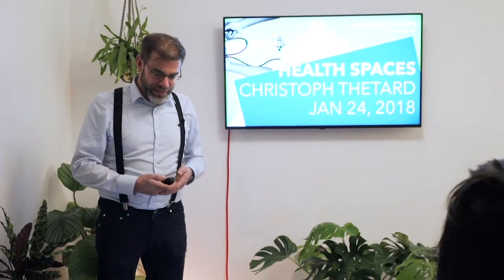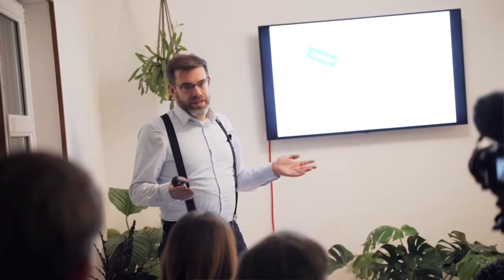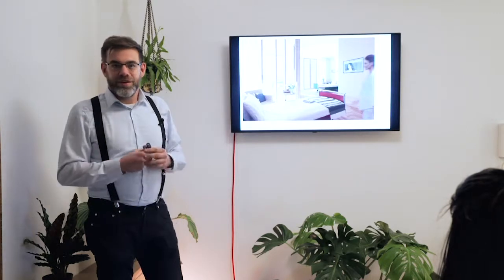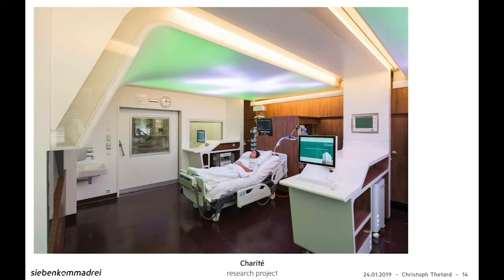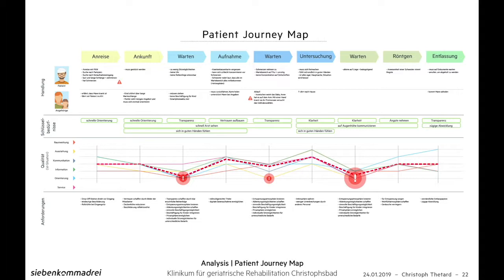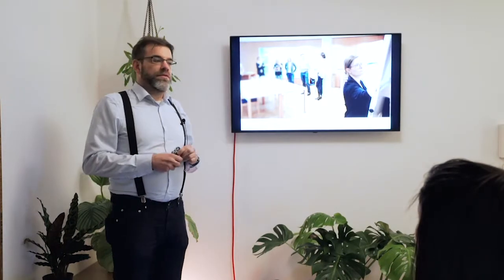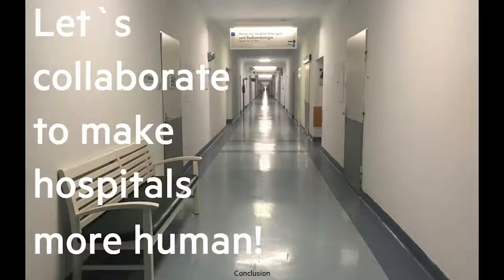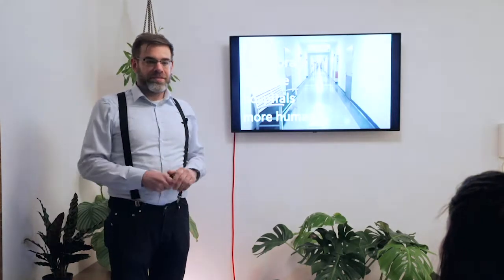Human Spaces Think + Drink No3 – Health Spaces with Christoph Thetard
Human Spaces Think + Drink is a series of talks which explores multiple perspectives on how to create more human-centered environments. It is hosted by Christian Vatter from Rlevance and Alexandra Uzunoğlu from Graft Brand Lab.

Patient Experience is becoming a topic in the healthcare sector of most western countries – for good reasons. Turning the needs of patients, visitors, nurses, and physicians into perfectly fitting spatial concepts and services leads to greater benefits for all involved parties: patients get well faster and working conditions for employees improve, all while hospitals can save costs and attract excellent staff. In this talk, Christoph shares his knowledge on patient experience projects, how to detect the needs of involved stakeholders, and how to turn these into a healing atmosphere. He will talk about particular issues in the German health sector and why designers and architects should collaborate more.

Christoph Thetard is the founder of siebenkommadrei, a company for patient-centered design with the goal to make hospitals more human, and lives better for patients, family members and employees. In his work, he combines Design Thinking with expertise in patient experience and healing environments. Before that, Christoph ran Studio Montag, an industrial design studio which focused on user-centered, sustainable product and service design for seven years. Christoph holds a degree in product design from Bauhaus-University in Weimar.